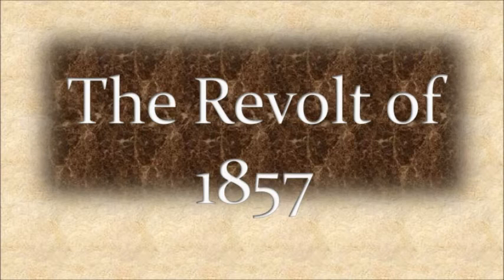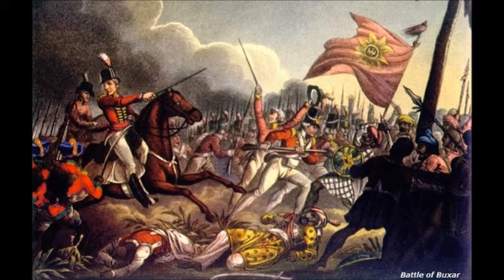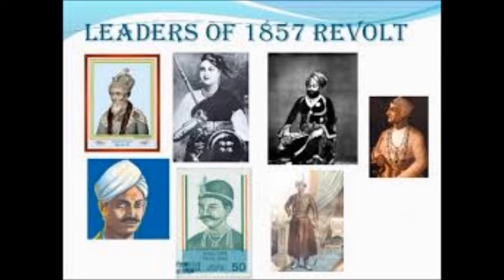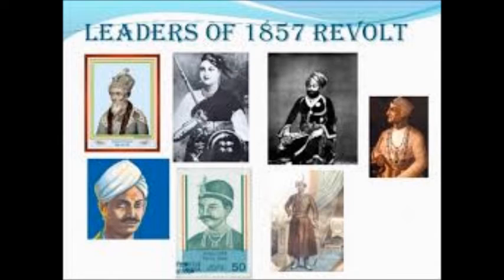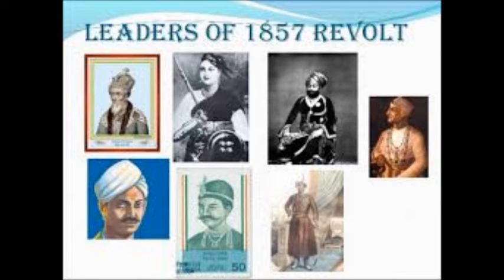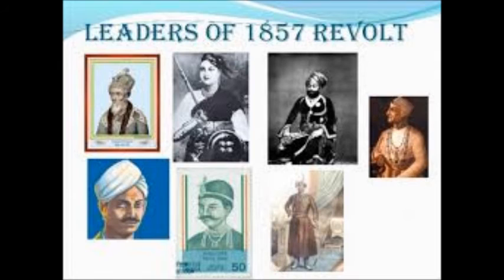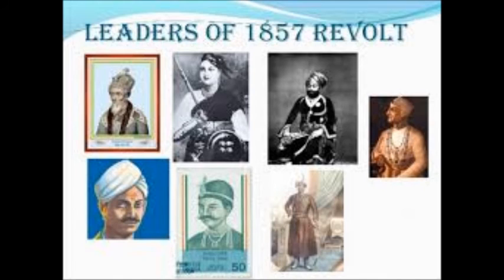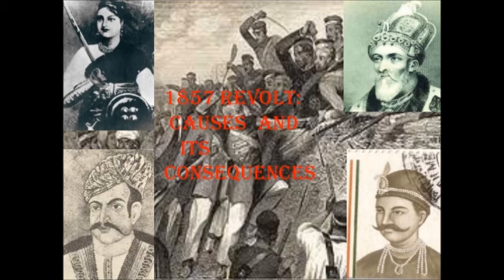Modern Indian history-Revolt of 1857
Brief but effective way to remember the causes, spread, storm centres, leaders ,causes of failure of the Revolt in less than 20 mins.